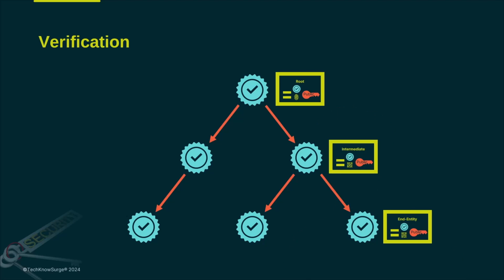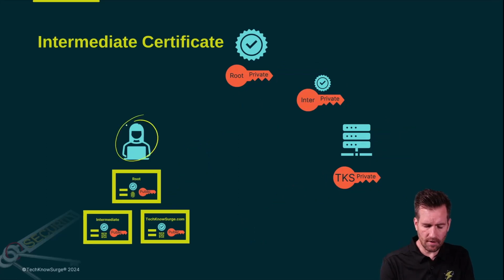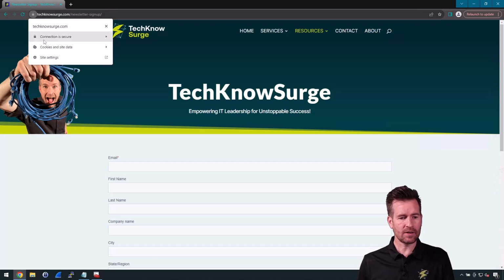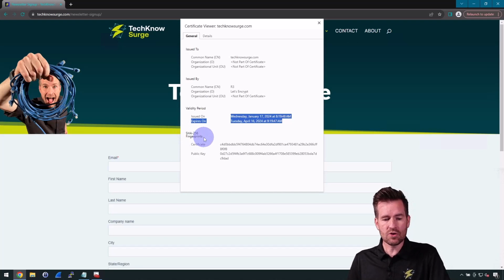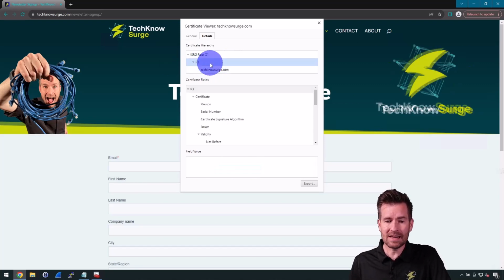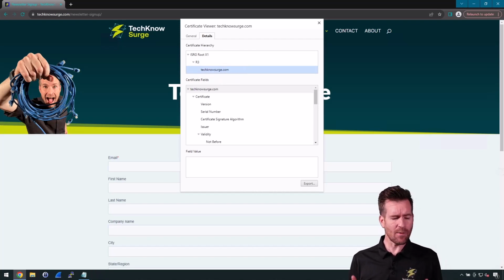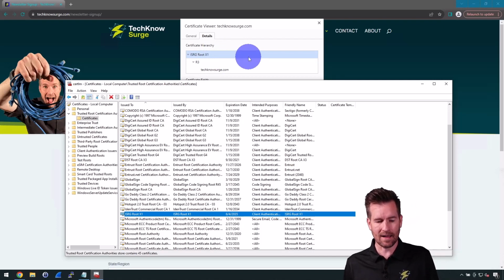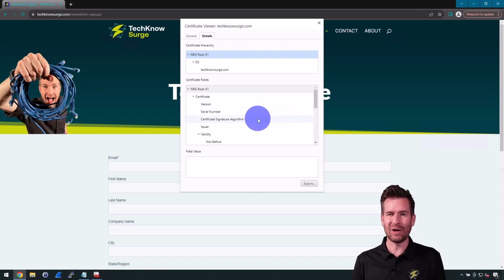Foundations of Cryptography 3-4: DEMO: Digital Certificates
🌐 From verifying the intermediate certificate to ensuring the authenticity of traffic, we break down the process step by step. Check out the fascinating details of certificate hierarchies and how they ensure secure connections. Don't forget to sign up for the latest updates on techknowsurge.com! 🚀 DigitalCertificates CyberSecurity TechExplained 🛡️